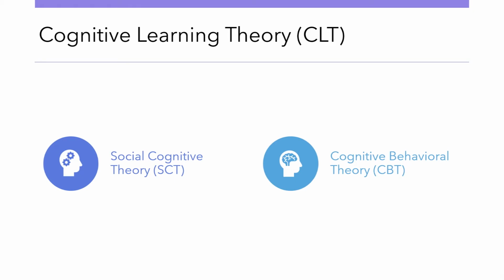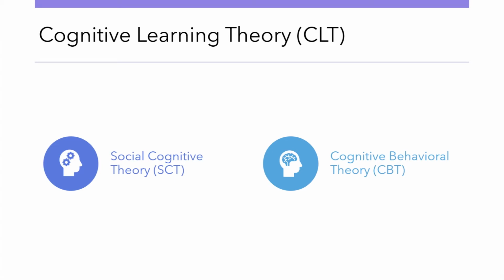What is Cognitive Learning?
When you study “cognitive learning” you are studying the process the brain takes to learn. You are trying to figure out how the brain perceives its environment, develops problem-solving skills, and stores memories.  Let's talk about it.